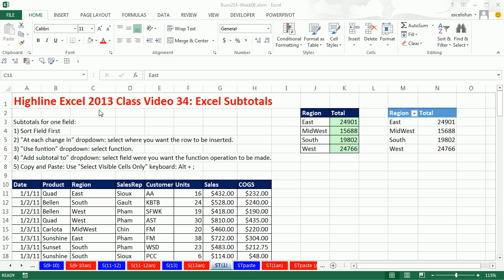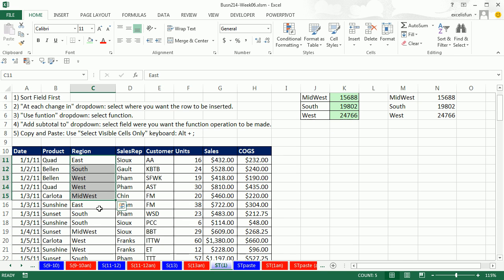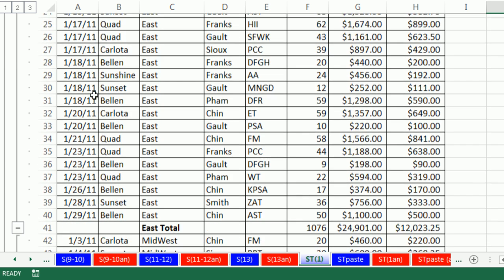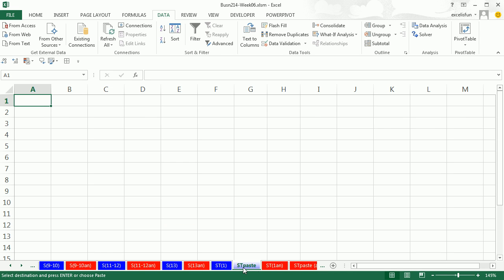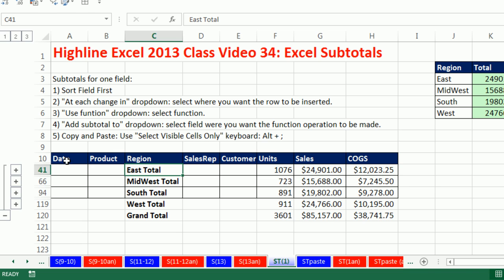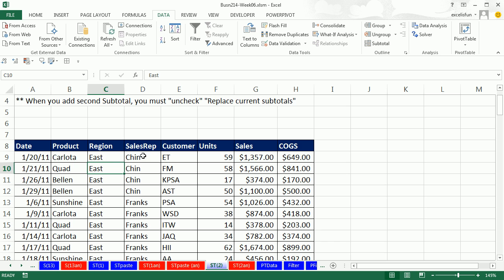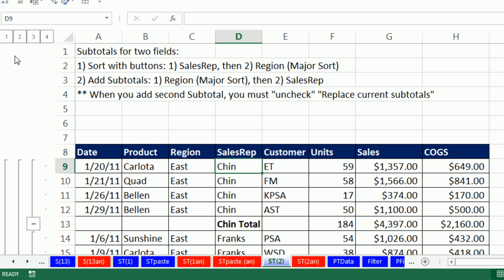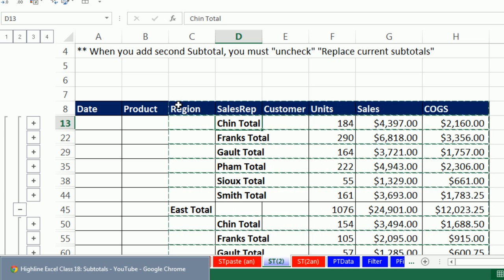Highline Excel 2013 Class Video 34: Excel Subtotals, Add Subtotals based on One or Two Columns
Topics in this video:
1. Subtotals (00:11 min)
2. Alternatives to Subtotal: SUMIFS Formulas and PivotTables (00:45  and  04:13 min)
3. Sort First! (01:30 min)
4. Add Subtotals based on One Column (Field) (01:56 min)
5. Outline (03:12 min)
6. Copy and Paste Subtotal Report Trouble (05:18 min)
7. Select Visible Cells Only, then Copy and Paste Subtotal Report (05:57 min)
8. Go To dialog Box (06:43 min)
9. Select Visible Cells Only Keyboard:    Alt + ;     (07:11 min)
10. Revert Subtotals back to original data set (07:59 min)
11. Add Subtotals based on Two Columns (Fields) (08:32 min)
12.